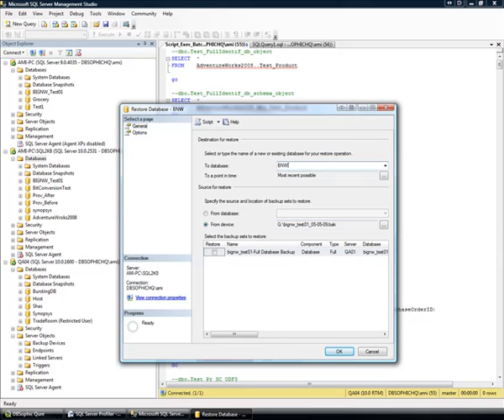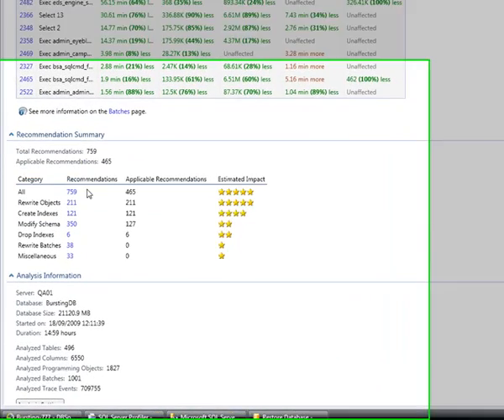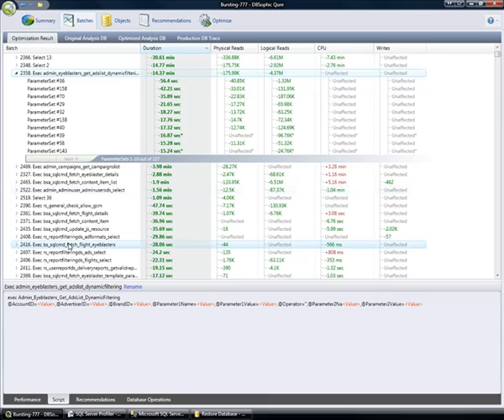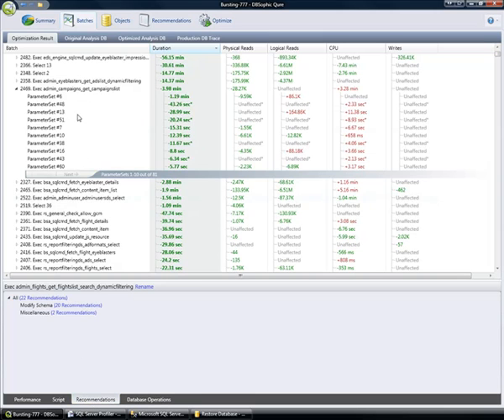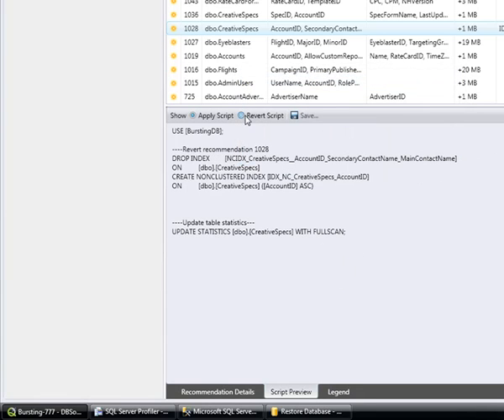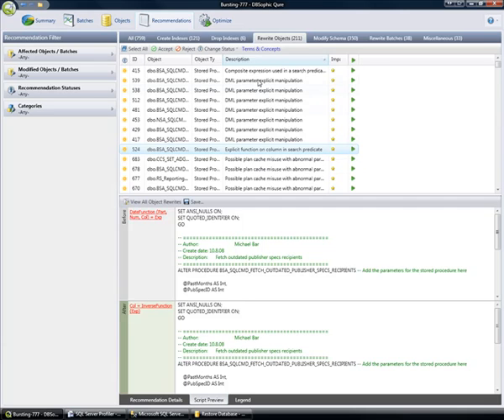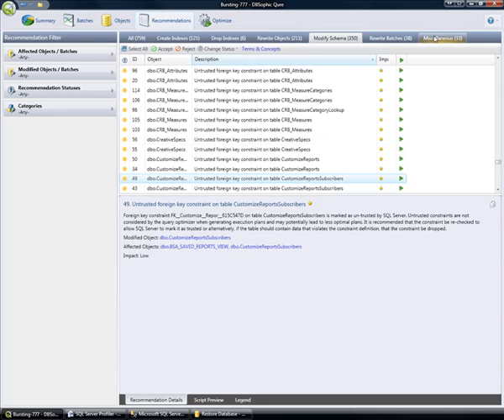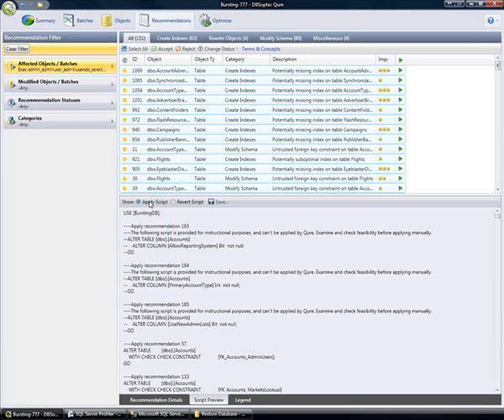SQL Server Performance Tuning Made Easy with DBSophic's Qure Optimizer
Traditional SQL Server performance tuning utilizes query-by-query tuning techniques to find and solve performance issues. Yet query-by-query tuning is an extremely resource-consuming task.  In this video you'll learn about a new approach to SQL Server performance optimization -- workload tuning. Workload tuning is just what it sounds like: tuning all processes that comprise a database workload in one go.

This approach will be demonstrated using Qure Optimizer, the first workload tuning solution.